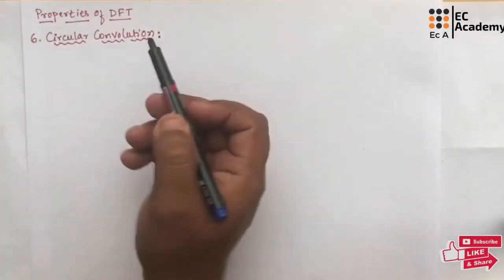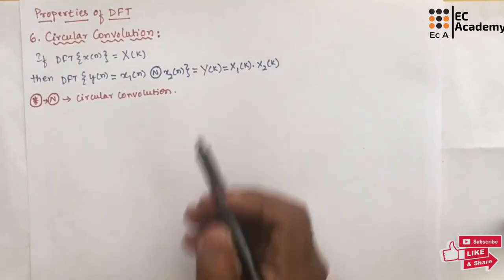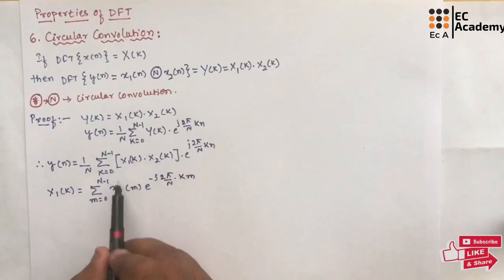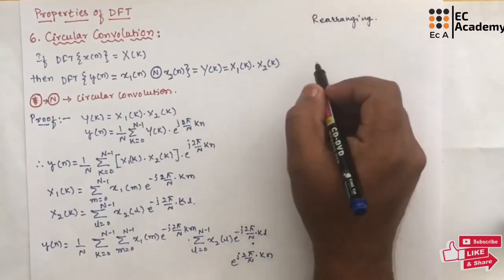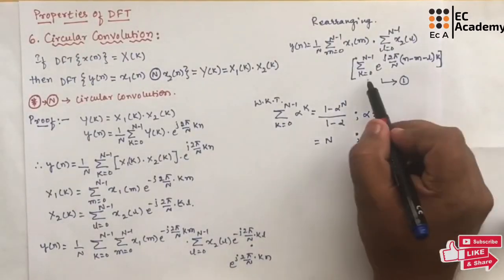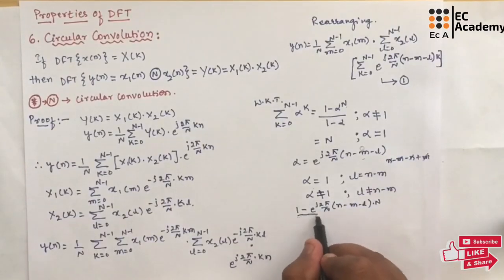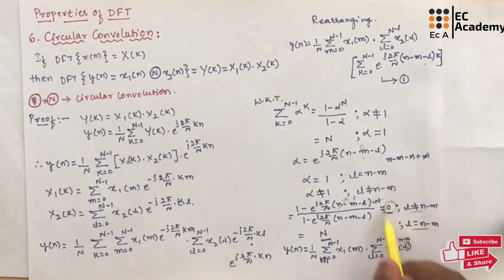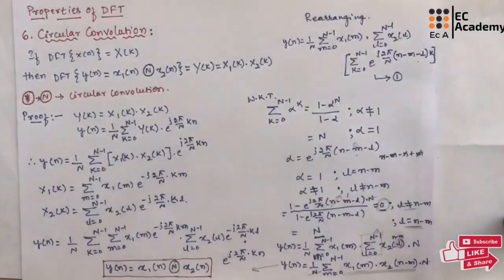Circular convolution property of DFT in Digital Signal Processing || EC Academy